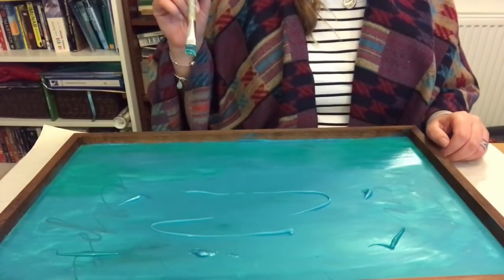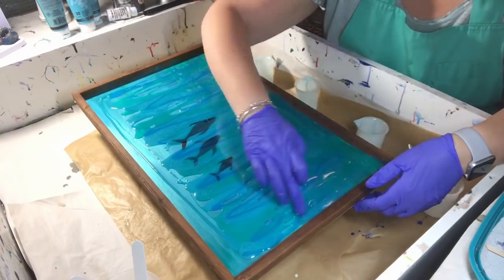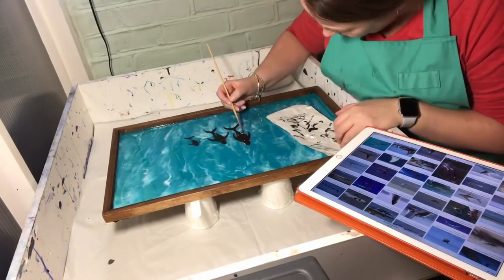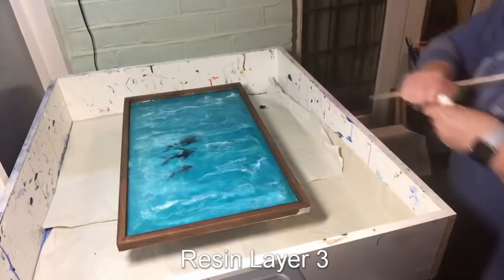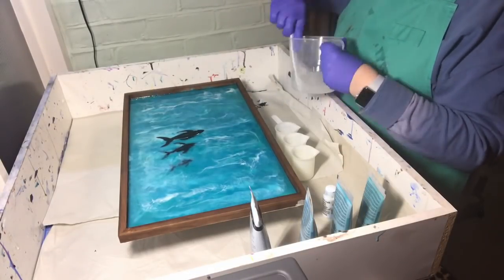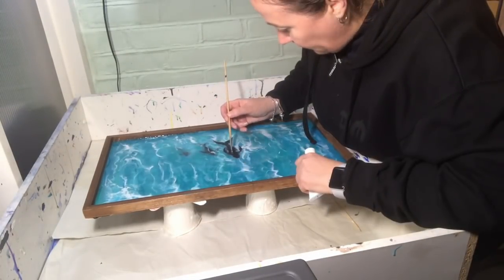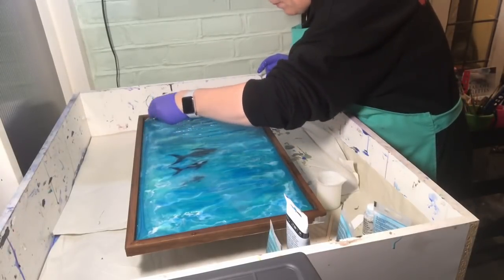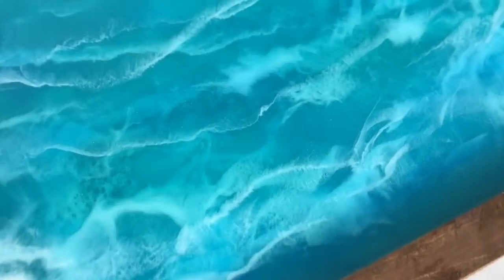71 - Epoxy Resin Art - Ocean piece with Depth and Stunning Movement. POD of Whales. Realism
Epoxy Resin Art.  I am super proud of the piece inspired but the amazing Michael Haluwana, from Western Australia.  Company AEROTURE.   He creates the most amazing Aerial Photography. I hope I have captured the essences and beauty of his photo in my art.  What do you think Michael?

I absolutely love the colours, the depths of the ocean and the POD
of Whales with there own personalities.  They look 3D.  I feel I have added my own interpretation and emotion in both the ocean and Whales.  But I am also proud that I have kept it simple and let the colours and whales be the hearos.

Lots of learn but I totally got lost in this piece, such a pleasure to work on and have my flow back.

I will  come back and create more of these pieces.  I will always have a strong connection to WA, the Indian Ocean in my art.
For that I do not apologies.

Hope you enjoy, let me know what you think?

Mastercast 121
Reclaimed board

Daler & Rowney Coeruleim blue
Daler & Rowney Black
Pebeo Green blue
Pebeo blue
Pebeo Turquoise

Casting craft opaque pigment concentrated